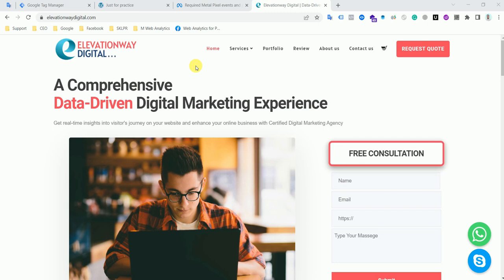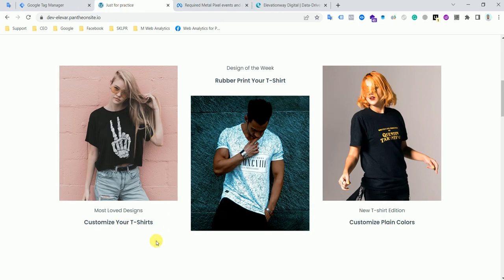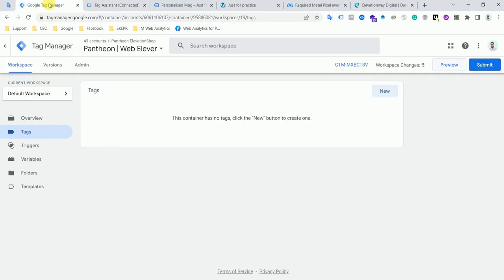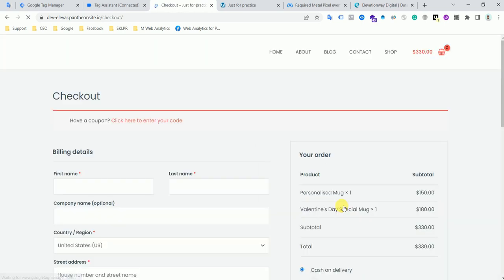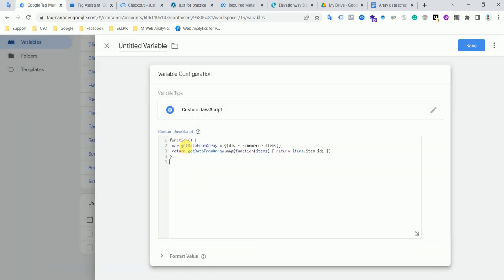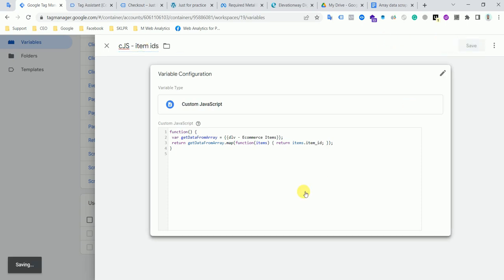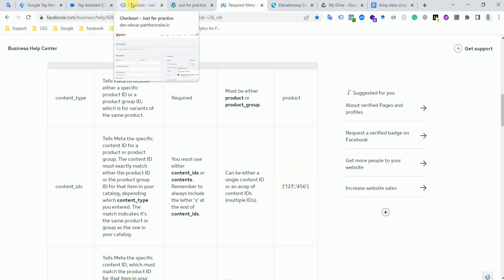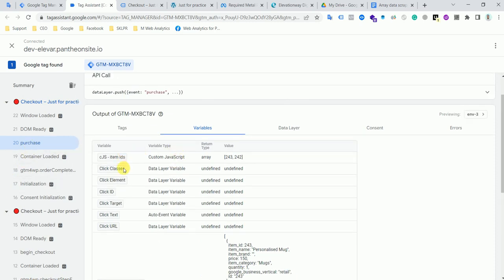How to Scrape Data from Array Variables for Checkout & Purchase Events?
Hello Analytical Mind! 🙂🙂
Welcome to Adflix Consulting – where data-driven marketing meets strategic growth! We’re here to empower business owners, marketers, and data enthusiasts with in-depth insights and advanced techniques in digital marketing. Adflix provides actionable strategies to master data tracking, analytics, and visualization, optimizing each step of your customer’s journey.

Adflix Consulting covers a range of topics, including advanced Google Tag Manager, Google Analytics, Facebook Ads optimization, Google Ads strategies, and server-side tracking. We focus on real-world applications, enabling you to streamline campaigns, boost conversions, and build lasting customer connections.